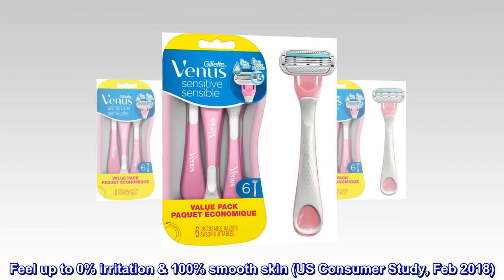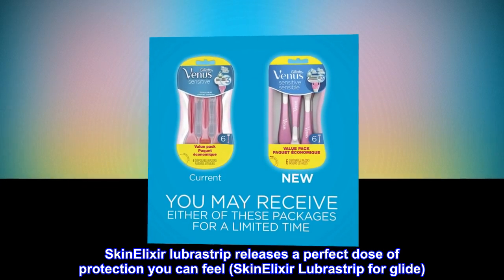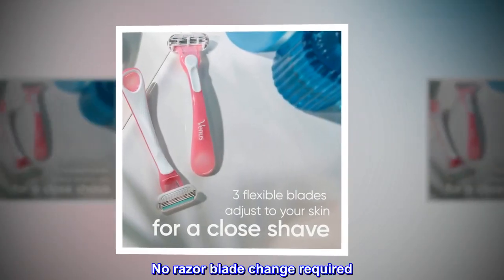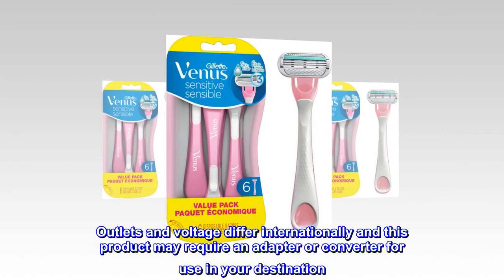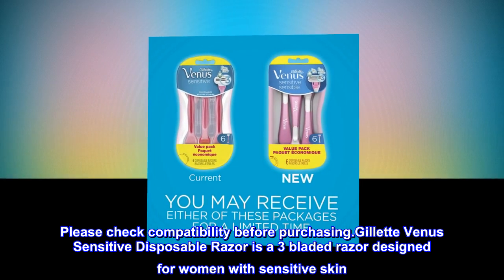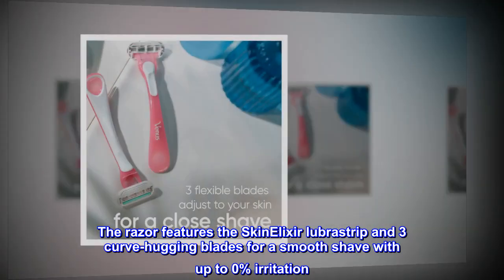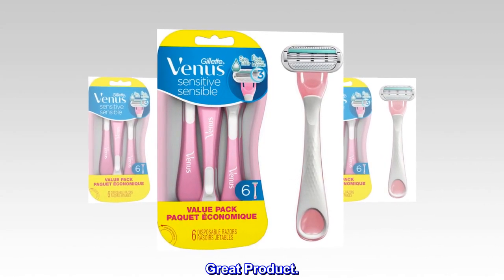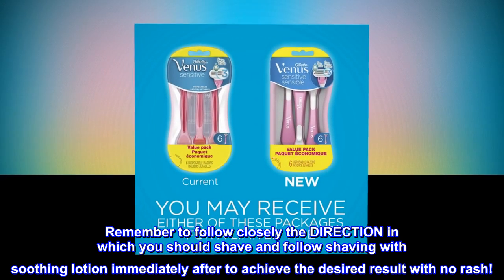Gillette Venus Sensitive Women's Disposable Razors - 6 Pack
Feel up to 0% irritation & 100% smooth skin (US Consumer Study, Feb 2018)
SkinElixir lubrastrip releases a perfect dose of protection you can feel (SkinElixir Lubrastrip for glide)
3 Curve-hugging blades for a smooth shave
Dermatologist tested for sensitive skin
No razor blade change required
Note: Products with electrical plugs are designed for use in the US. Outlets and voltage differ internationally and this product may require an adapter or converter for use in your destination. Please check compatibility before purchasing.Gillette Venus Sensitive Disposable Razor is a 3 bladed razor designed for women with sensitive skin. The razor features the SkinElixir lubrastrip and 3 curve-hugging blades for a smooth shave with up to 0% irritation. (US Consumer Study, Feb. 2018)
Great Product.
If you have sensitive "areas", these are your solution. Remember to follow closely the DIRECTION in which you should shave and follow shaving with soothing lotion immediately after to achieve the desired result with no rash!